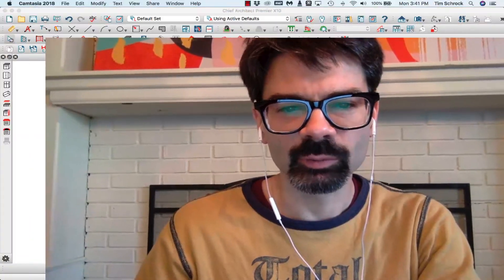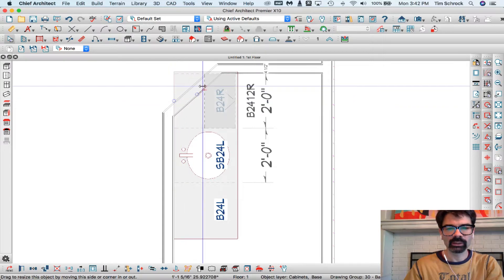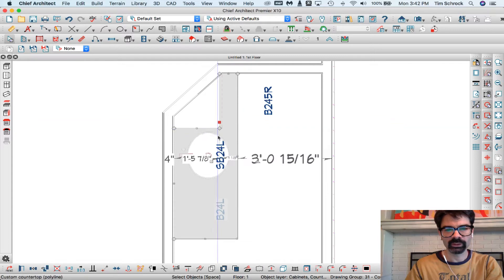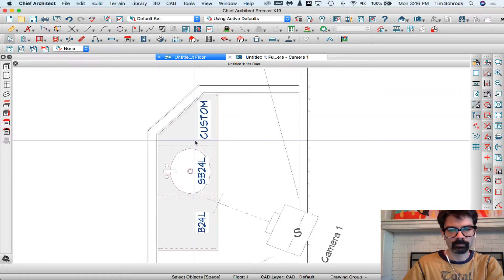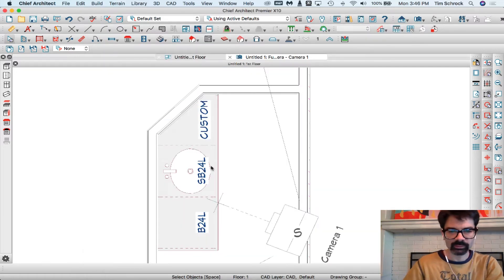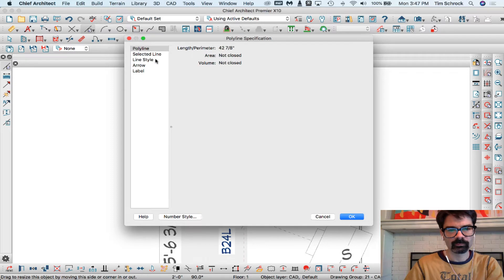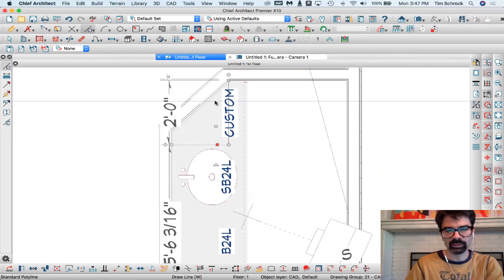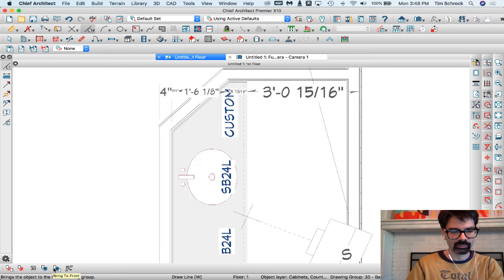Angled Back Cabinets | Chief Architect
This is a Bonus to TechTipTuesdays. How to make cabinets with a back wall angle look right in 3D and plan.